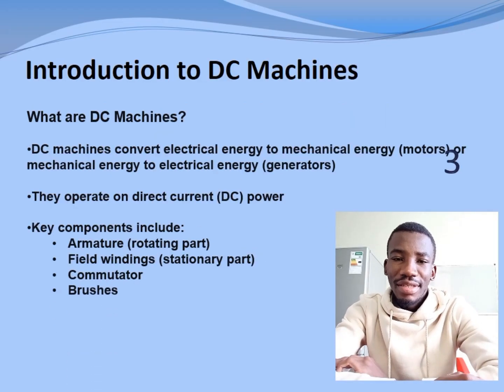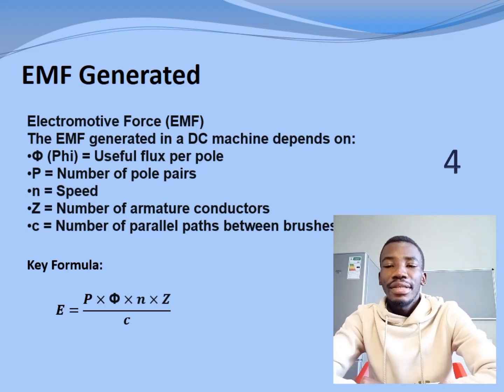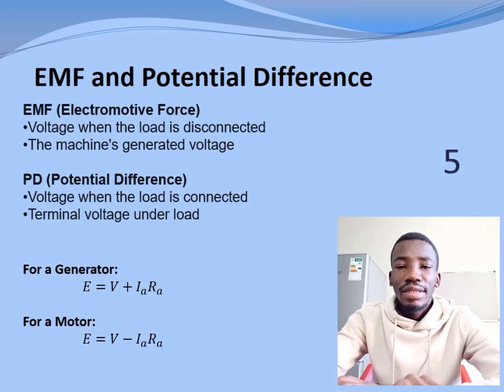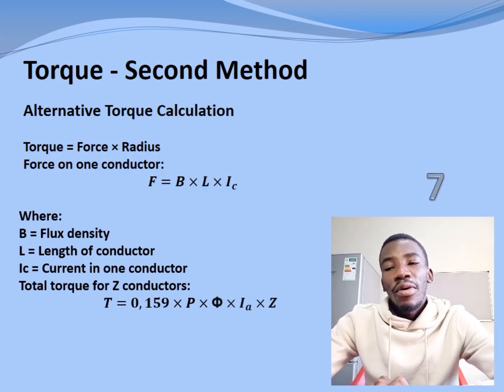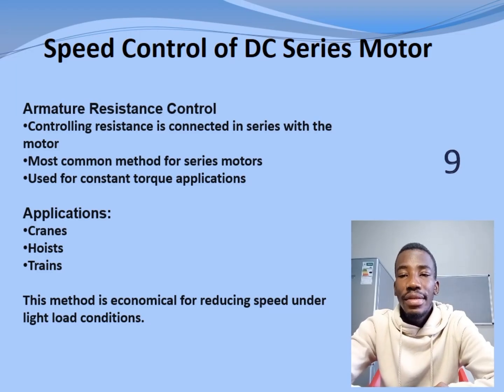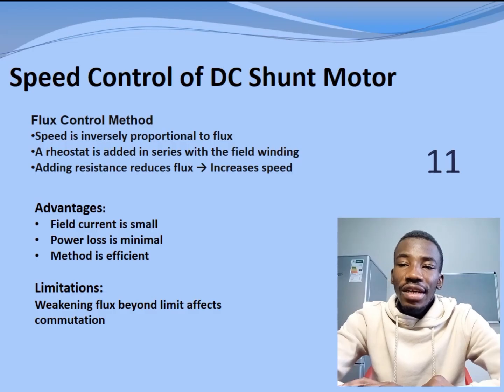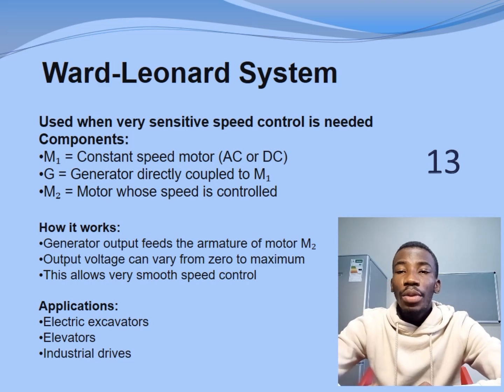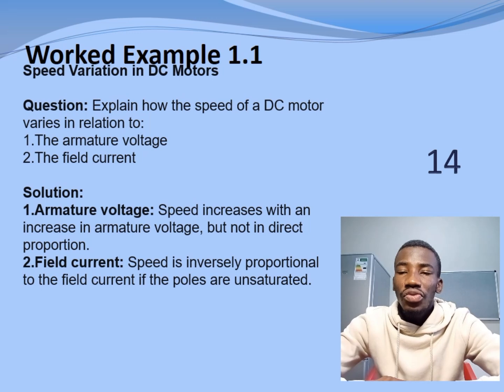30 June 2026